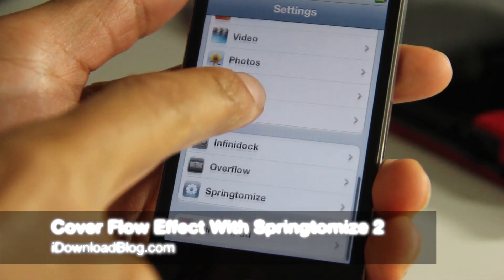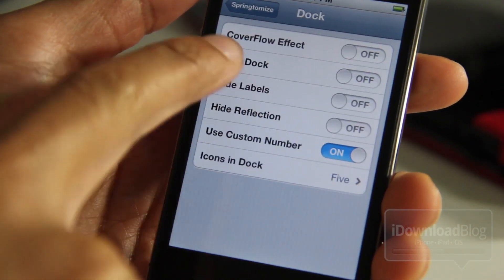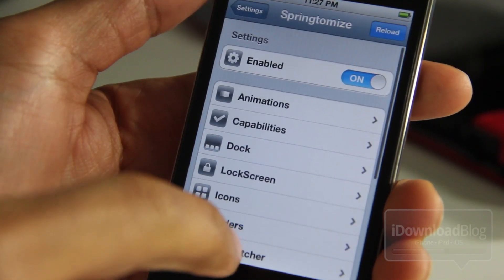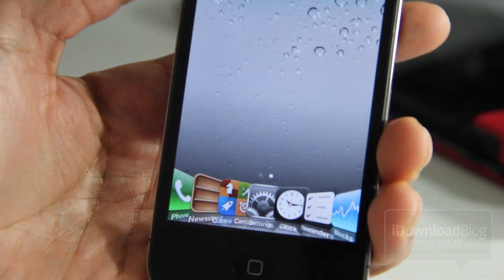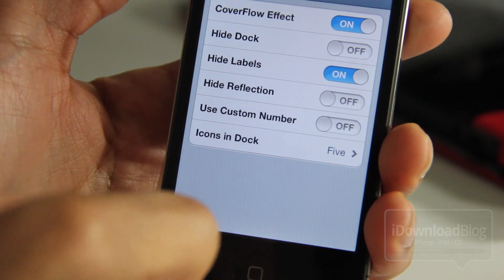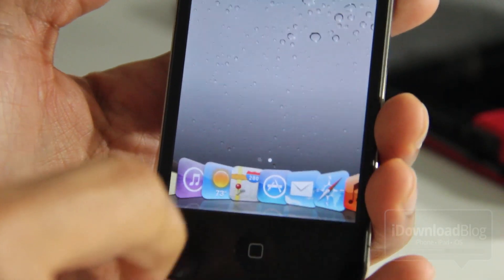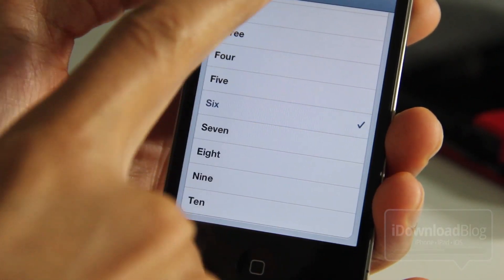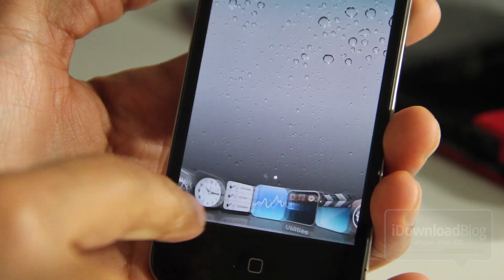Springtomize 2 Features a Cover Flow Dock Feature Too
Name: Springtomize 2 Features a Cover Flow Dock Feature Too
Description: This video highlight Springtomize 2's Cover Flow dock feature.
Price: $2.99
Repo: BigBoss
Developer: Filippo Bigarella

About iDB